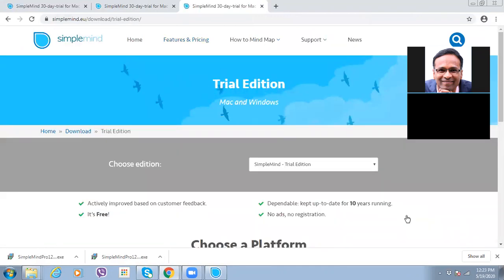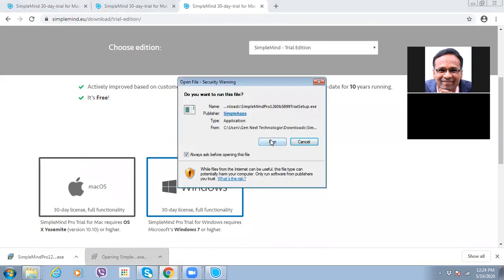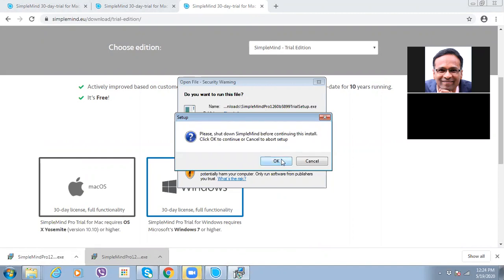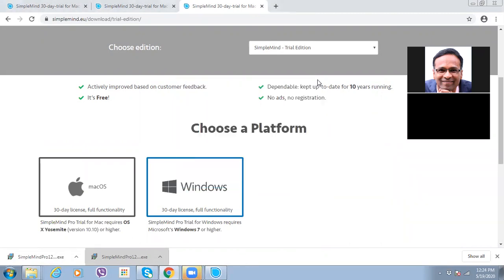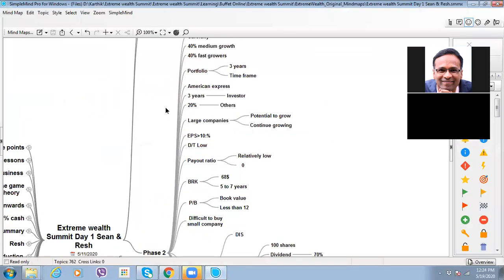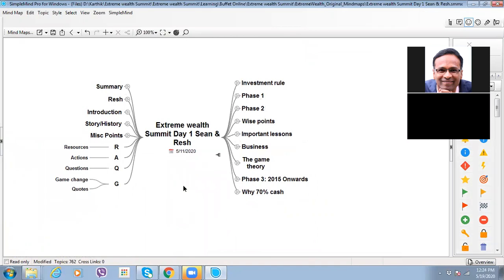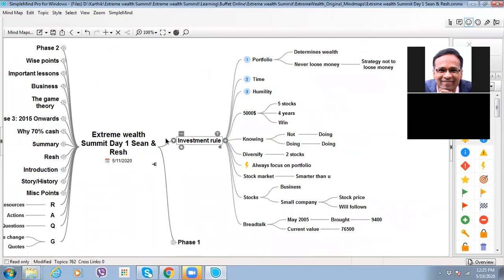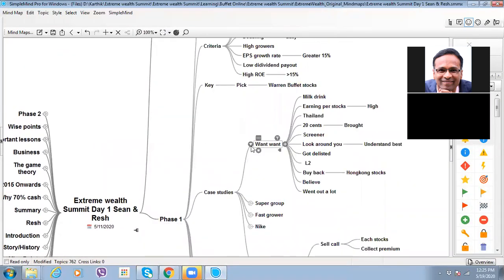Outsourcing Mindmap Work